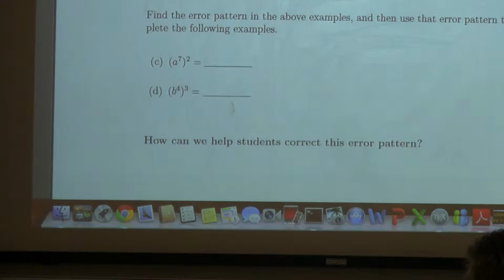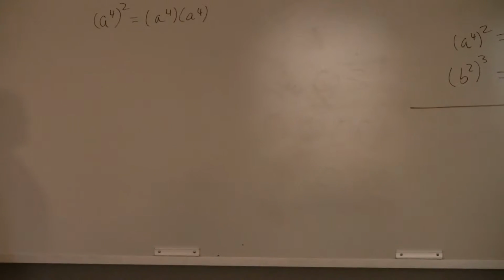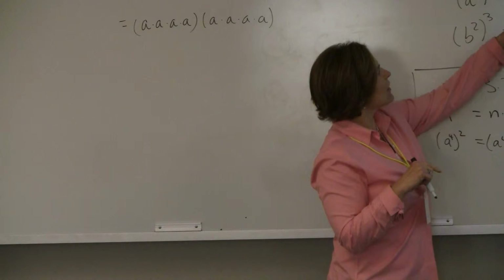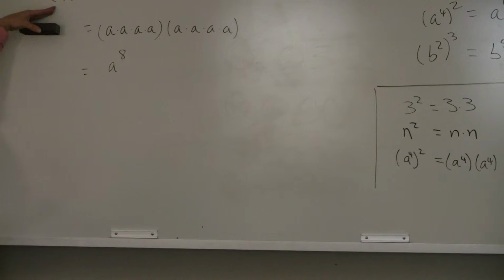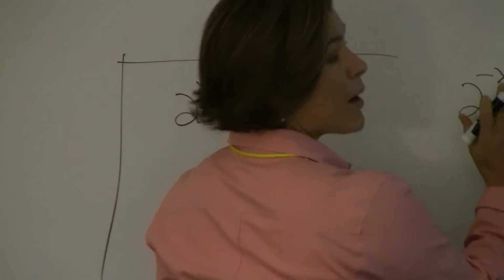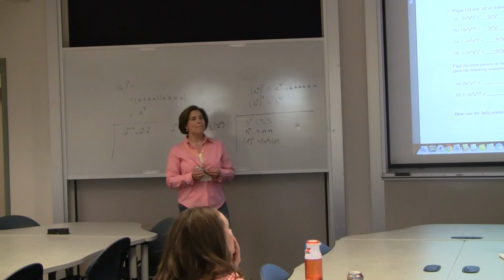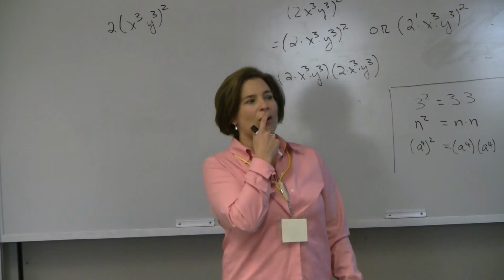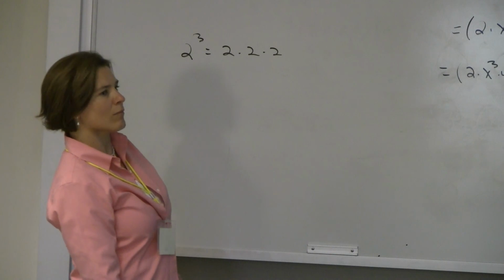Diagnose Mathematics Errors III